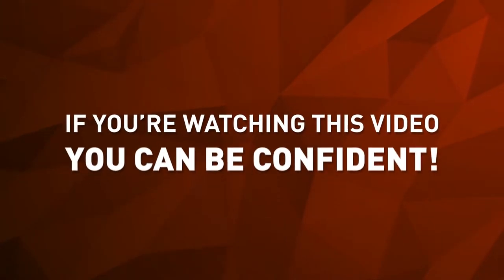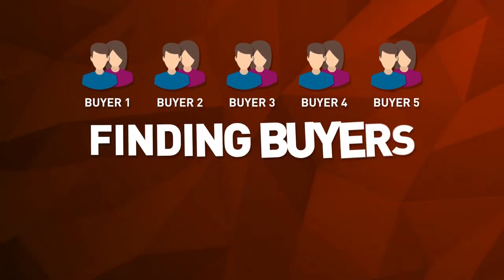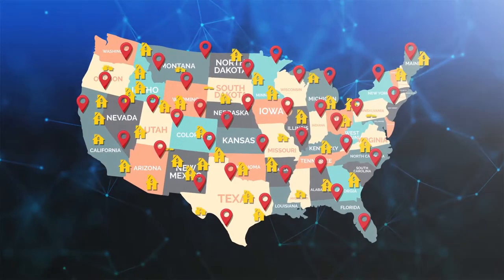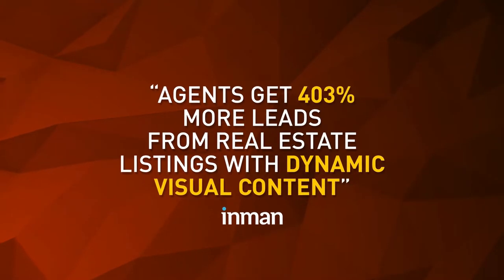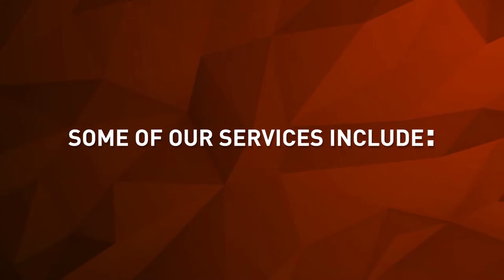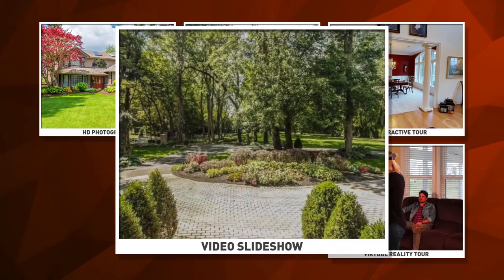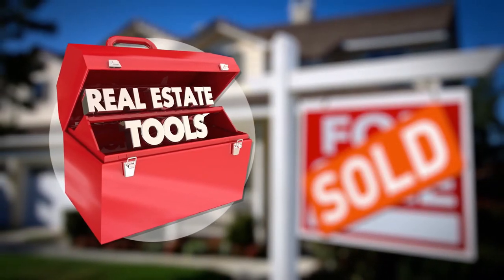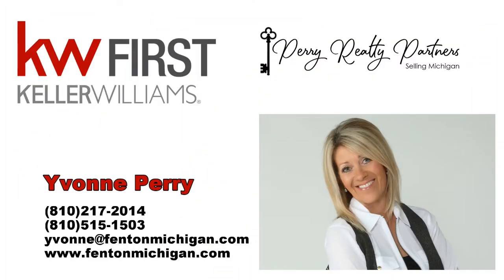Yvonne Perry Agent Listing Video